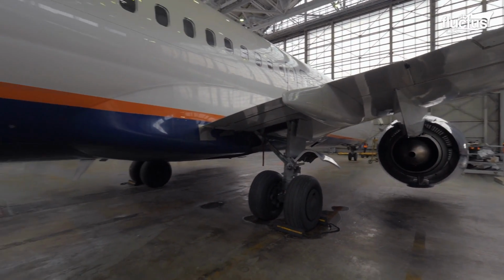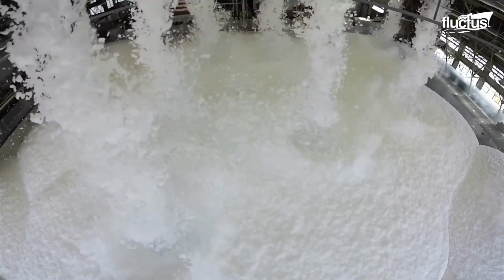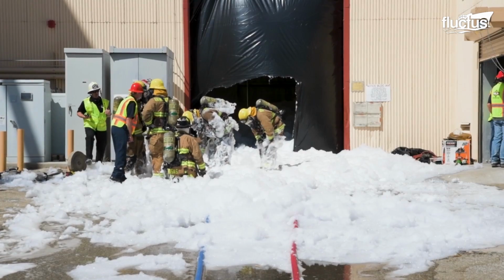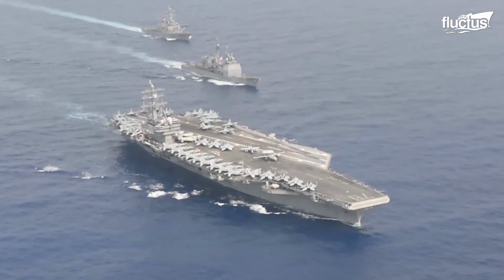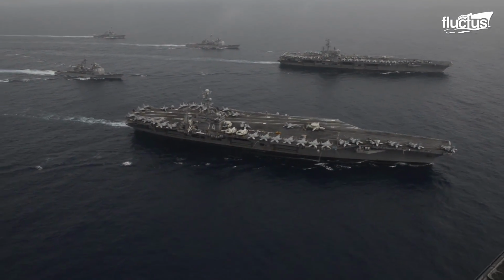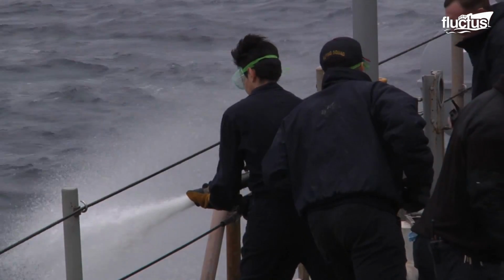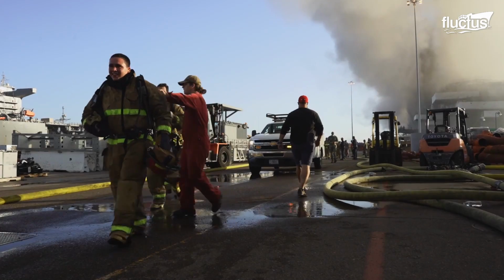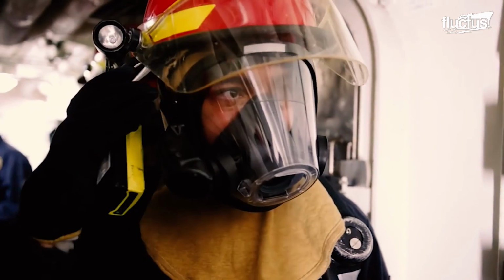What Happens When Fire Breaks Out in a Hangar Full of Gigantic Planes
Welcome back to the FLUCTUS channel to witness how the U.S. forces responds to fires on land and sea and more particularly in complex structures housing very expensive or dangerous equipment.